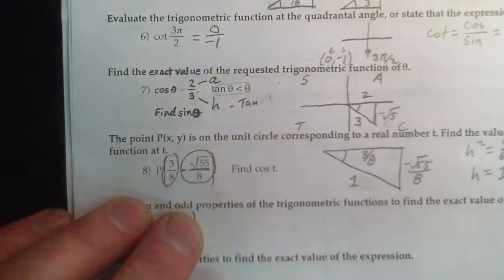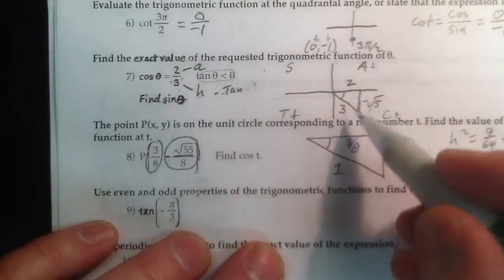Quiz Review Chapt.5.1 - 5.5, Part 2